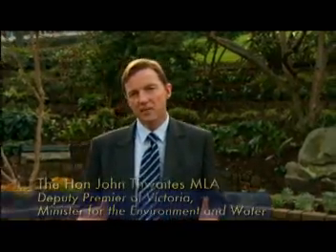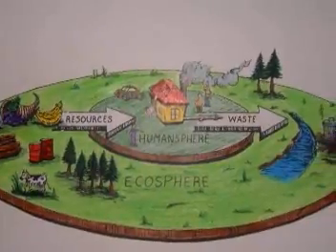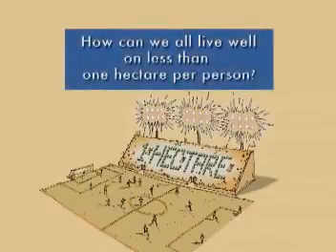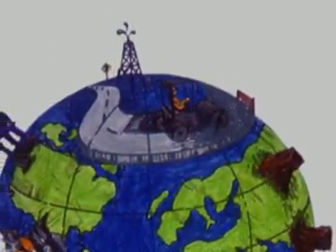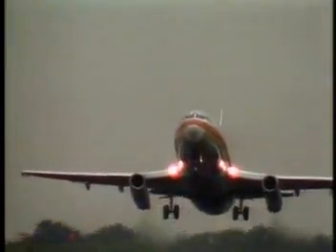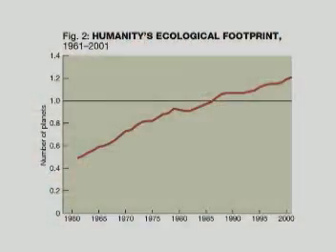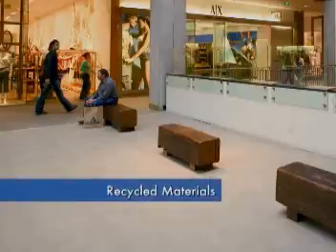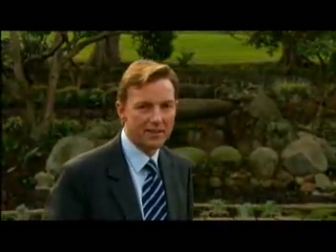Footprint_Whole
RMIT
Research 1 - Reference Video from Dr.Sarah